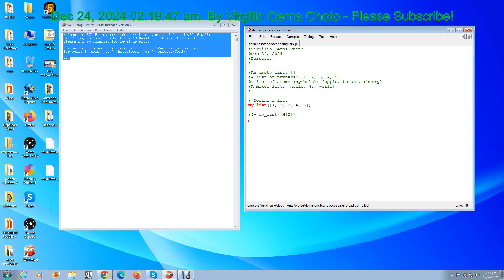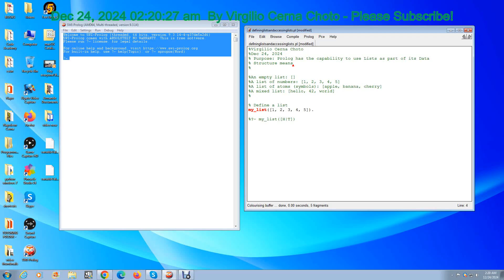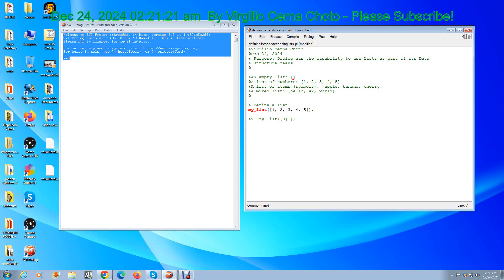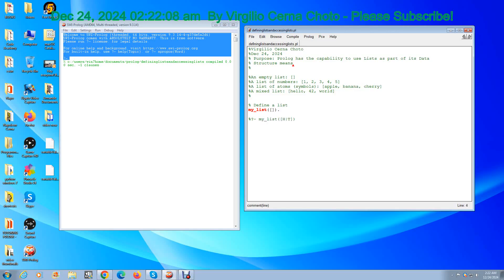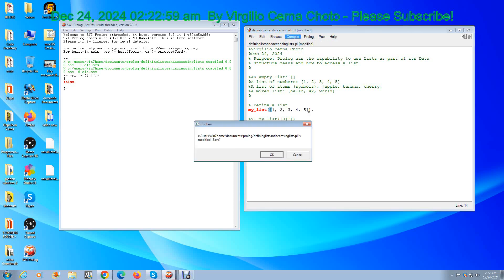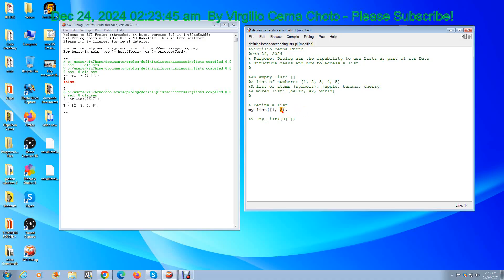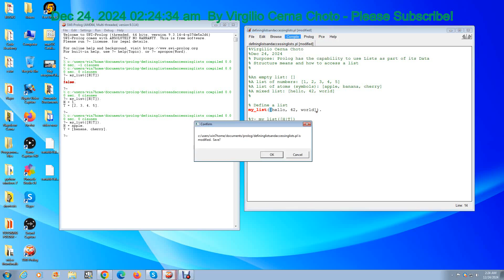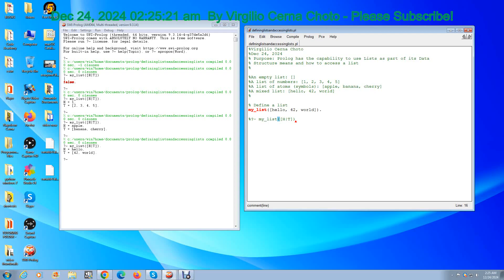How to Define and Access a List in Prolog?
Using Lists in Prolog
Prolog is a powerful logic programming language that handles data structures effectively. Lists are one of the most fundamental data structures in Prolog, allowing you to store sequences of elements. Below, I'll provide examples of how to use lists in Prolog, including creating, accessing, and manipulating them.
Creating Lists
In Prolog, lists are created using square brackets. Here's how you can define some basic lists:
An empty list: []
A list of numbers: [1, 2, 3, 4, 5]
A list of atoms (symbols): [apple, banana, cherry]
A mixed list: [hello, 42, world]
Accessing List Elements
To access elements of a list, you can use the head and tail notation. The head is the first element, and the tail is the list containing the remaining elements.
% Define a list
my_list([head|tail]).

% Example of accessing head and tail
?- my_list([H|T]).
% H = head
% T = [tail]